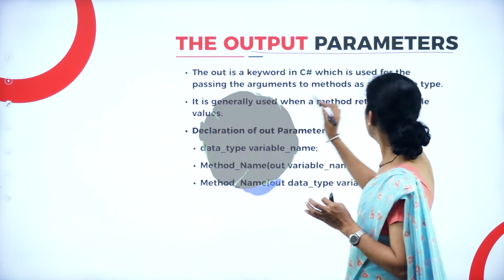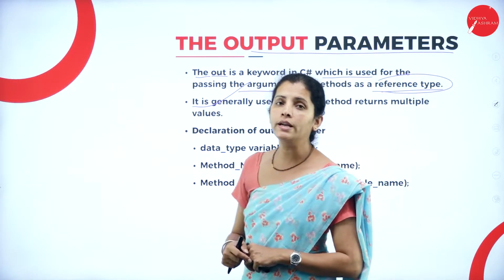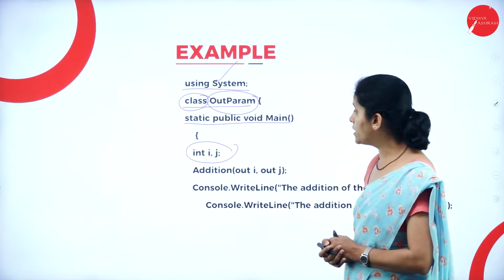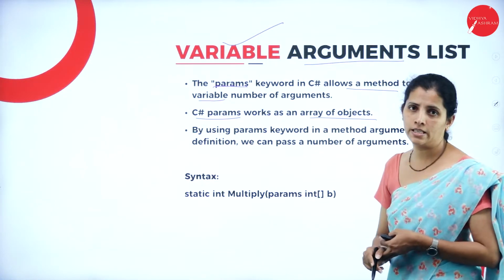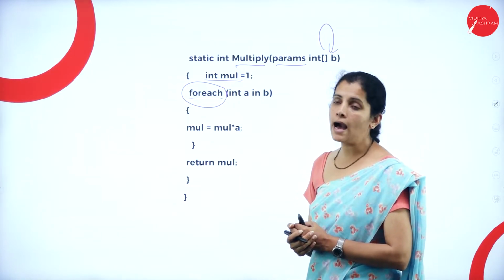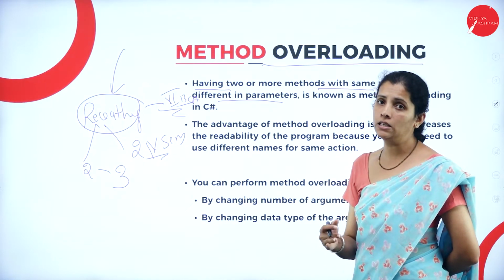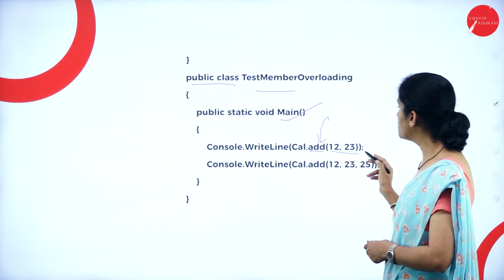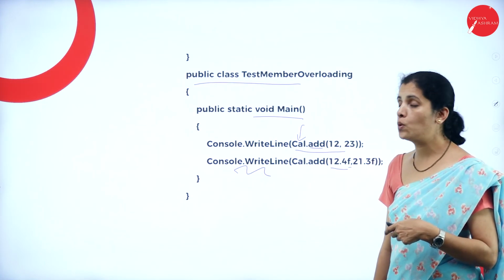DAY 11 | .NET PROGRAMMING | VI SEM | B.C.A | METHOD IN C # | L11